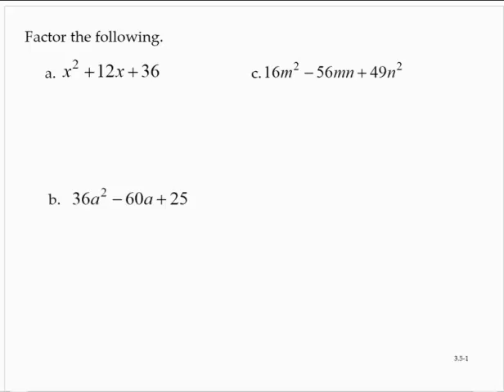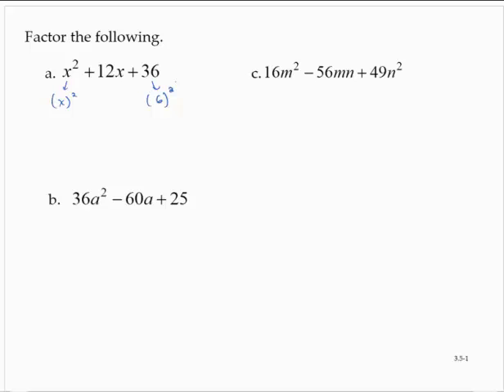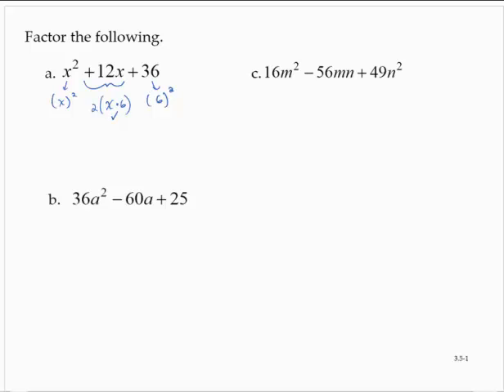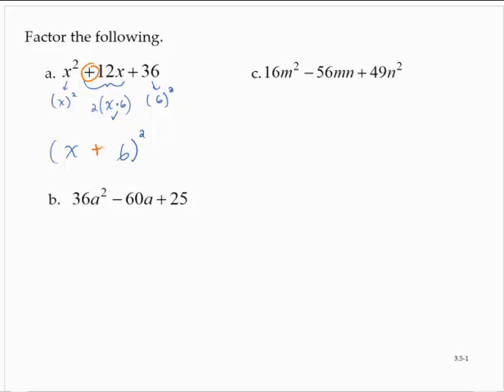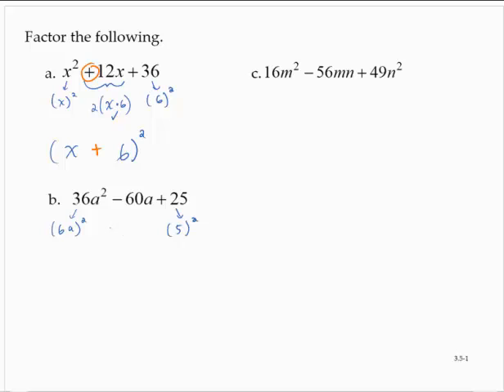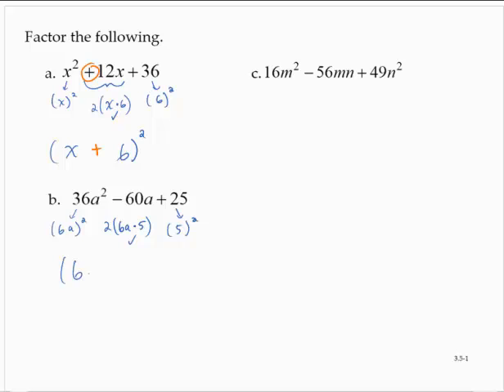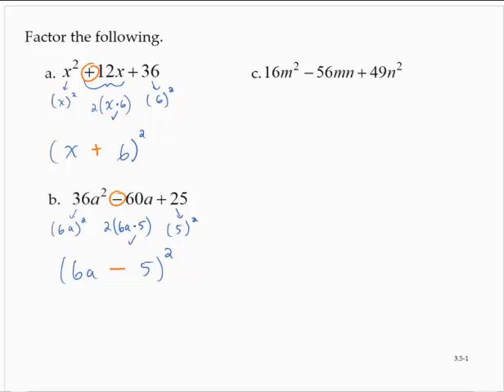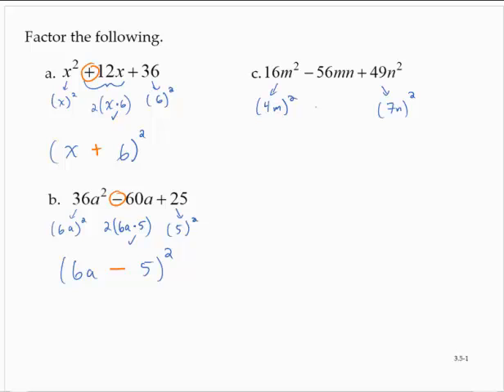Clark 3 5 1